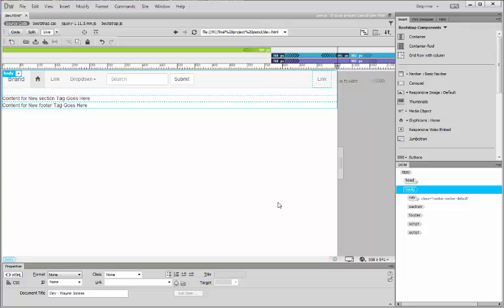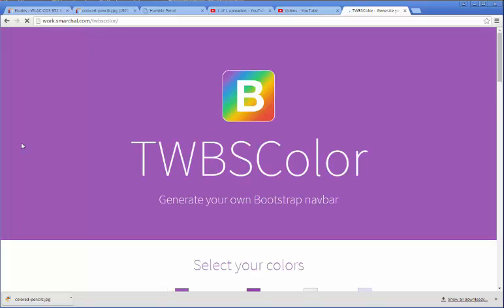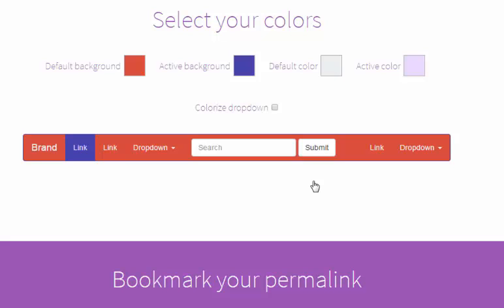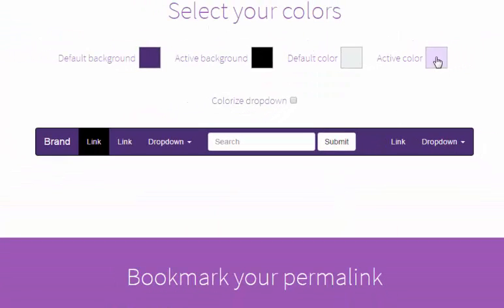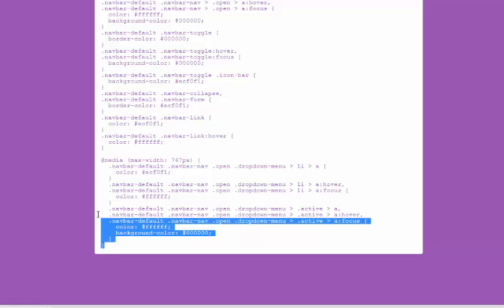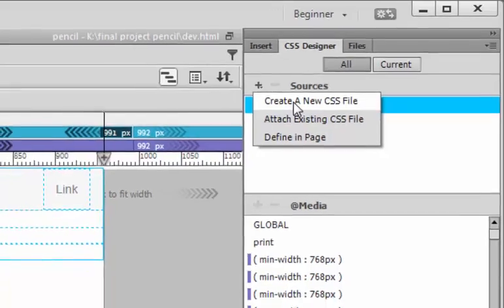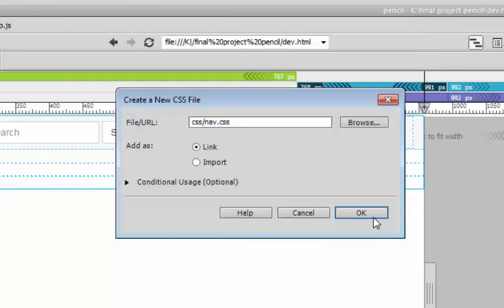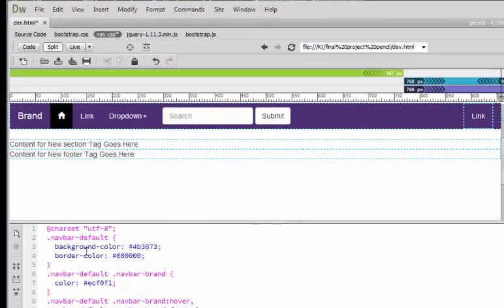cs952 m01 06 Introduction to Web Technologies and Design